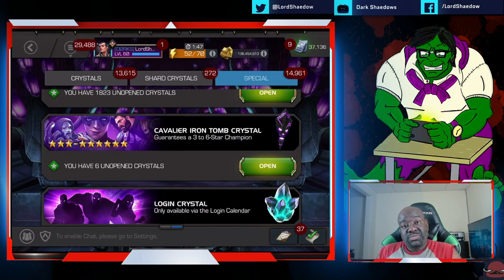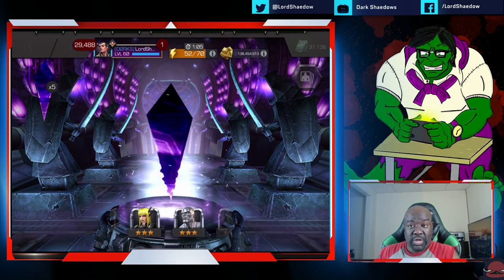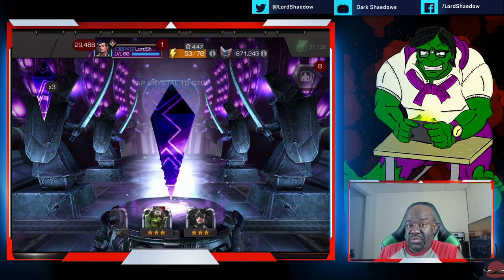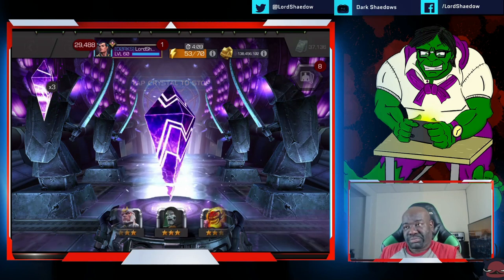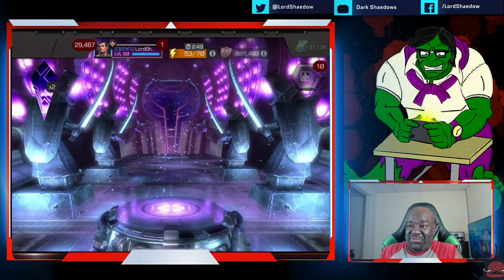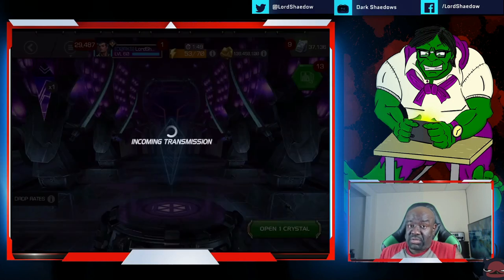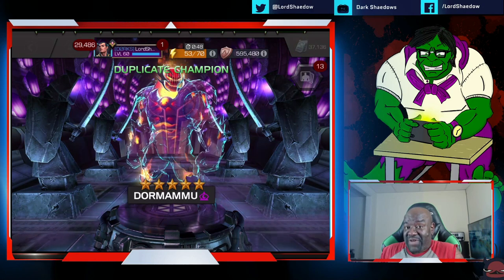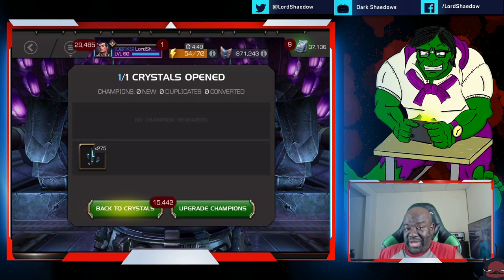6 X Cavalier Iron Tomb Crystal Opening | Marvel Contest of Champions